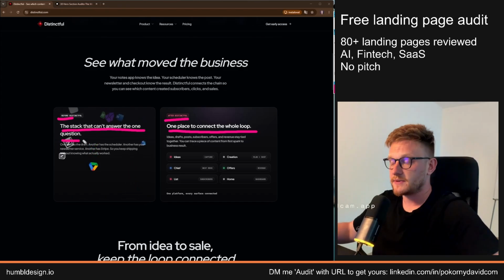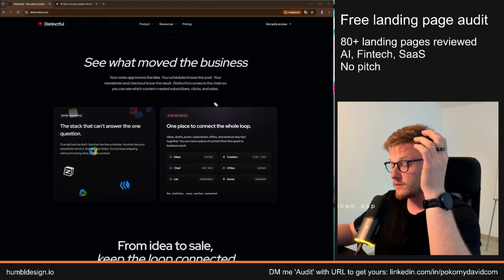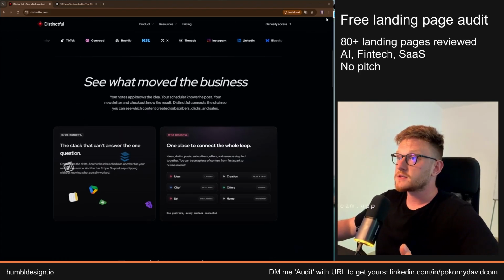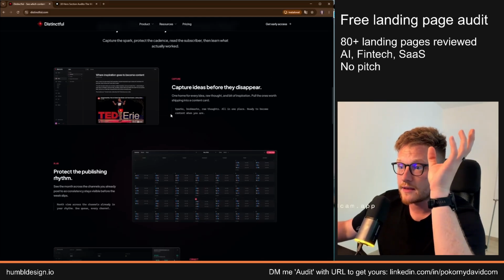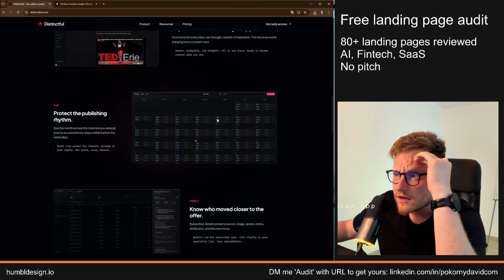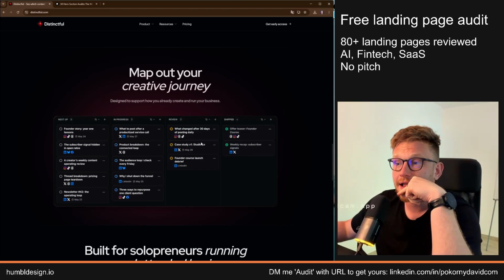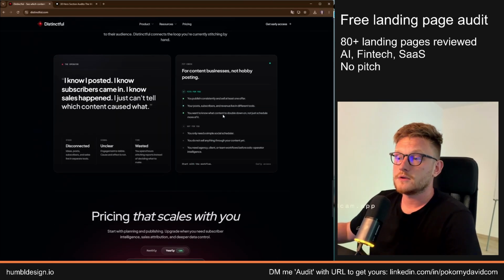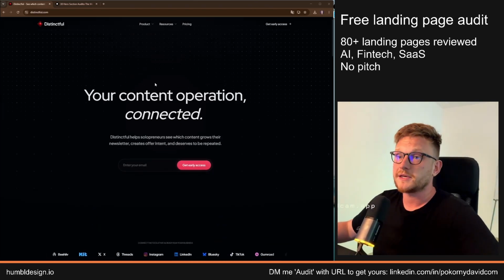distinctful.com - Free Landing Page Audit (Conversion Rate Optimization review)